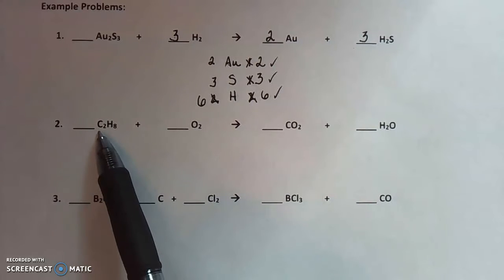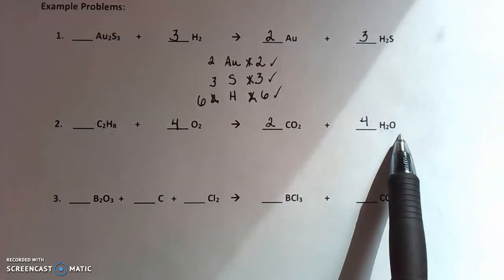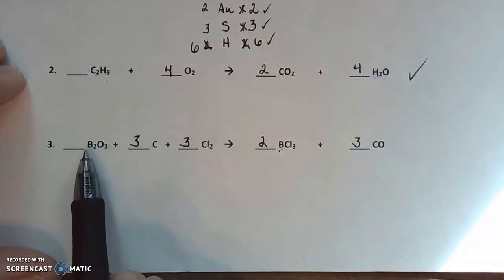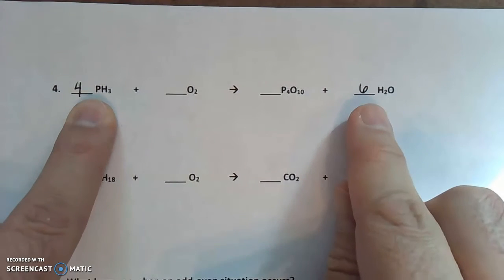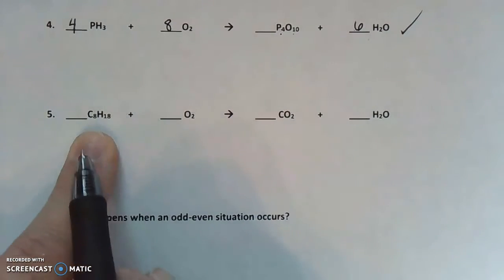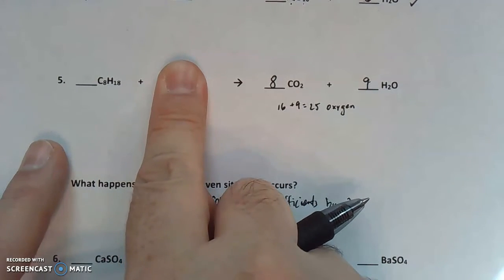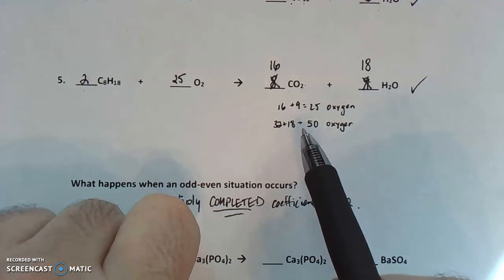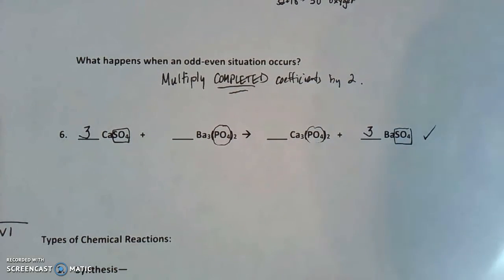Chemistry I Unit 6 Lesson 2 Video 4